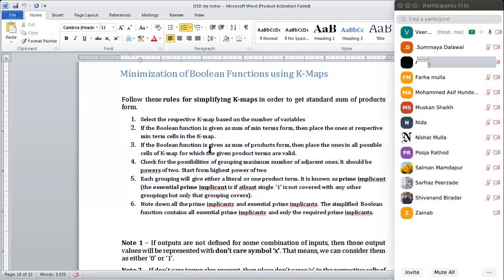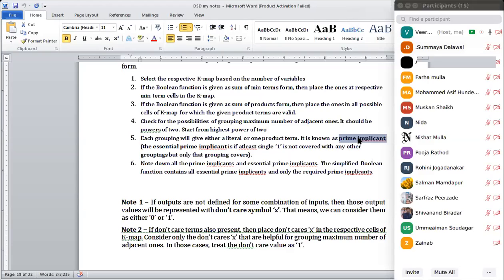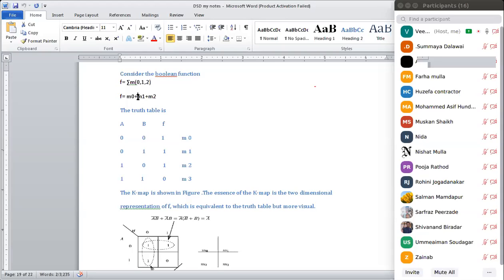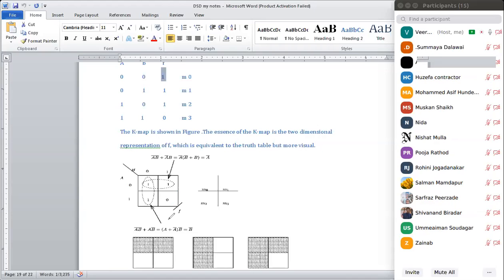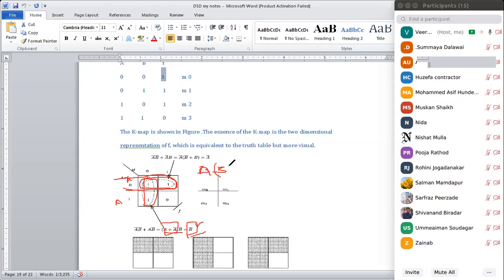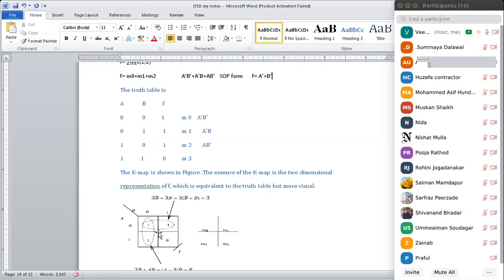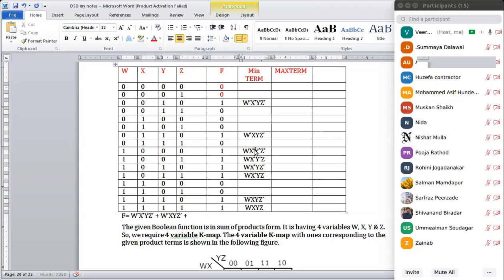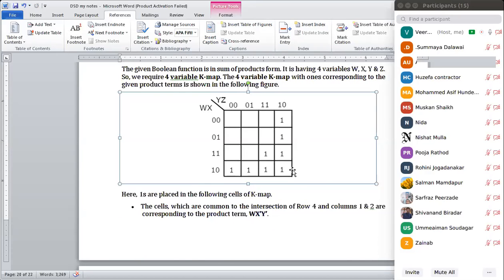18EC34-Lecture-10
Minimization of Boolean Functions using K-MAP